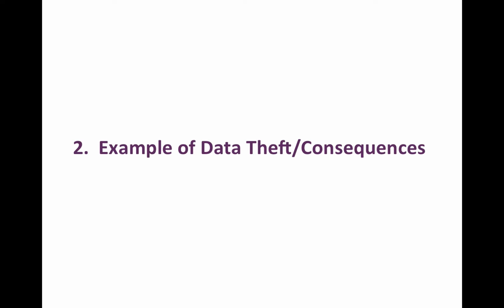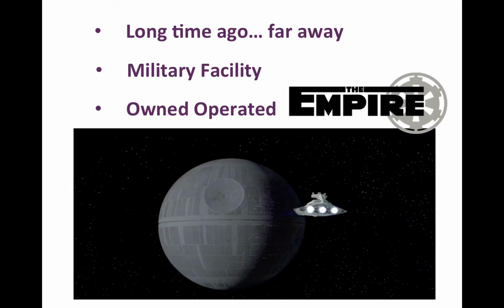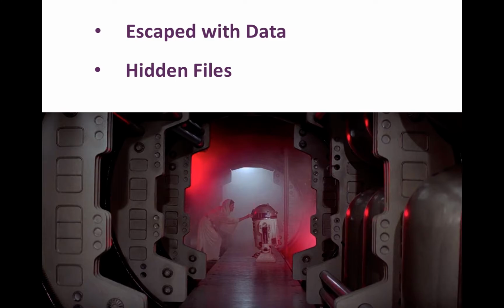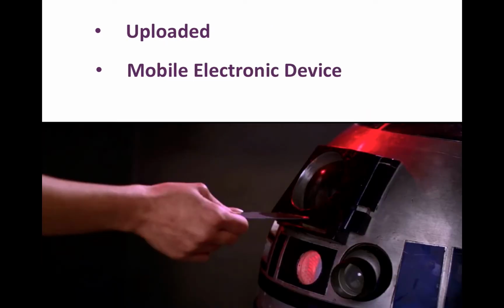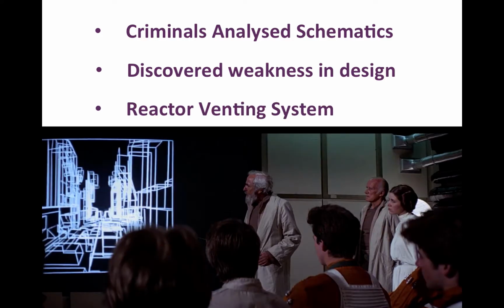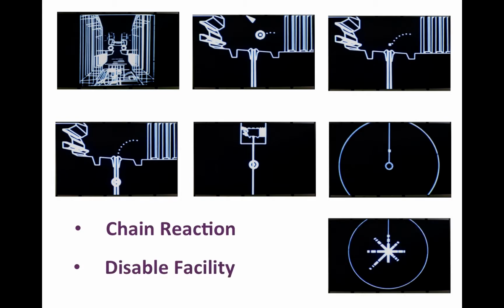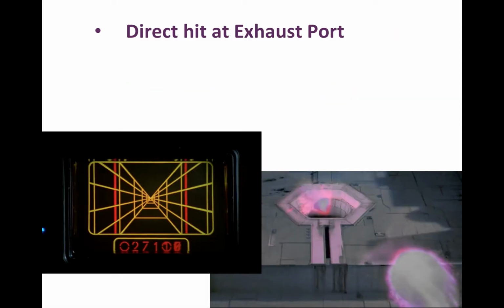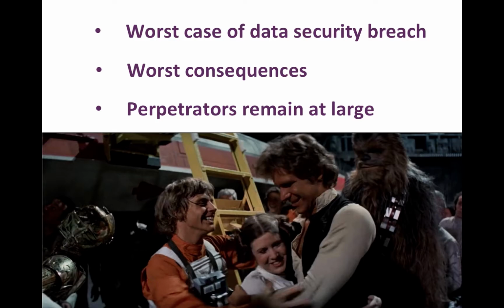Star Wars Data Security Presentation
Corporate HSES presentation on company data security giving example of data theft as the film Star Wars.